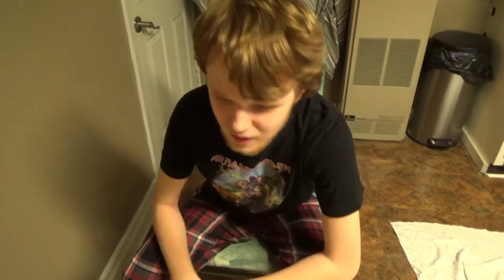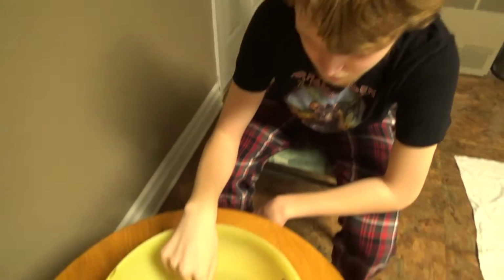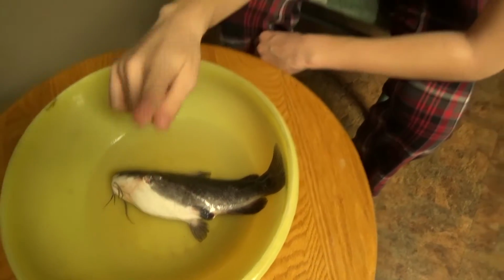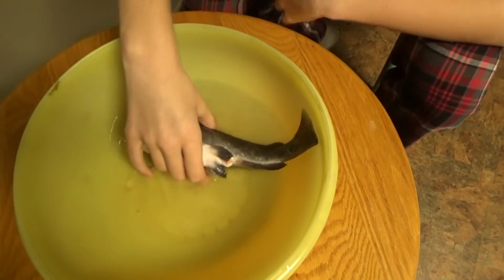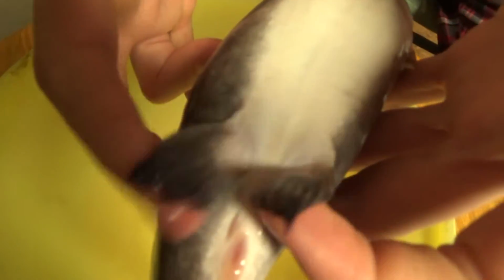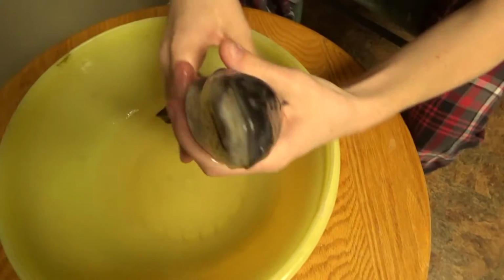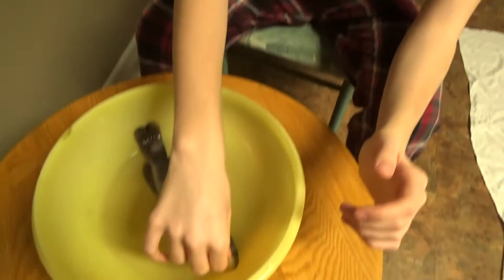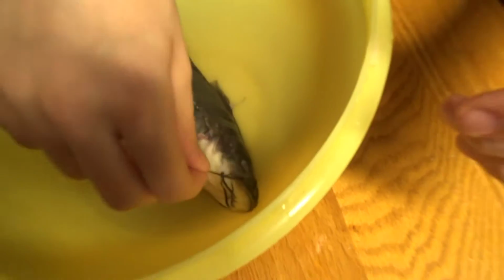Fish Slap Review Episode 4: Brown Bullhead Catfish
Music
Opening Song "Second Son" by Micky and Marty

                                        Credits
Directed and Edited by Nately Stock
Starring Aidan W.